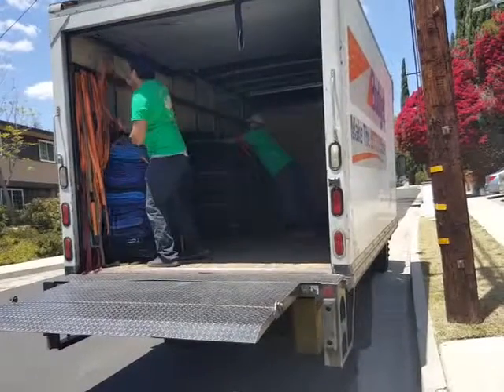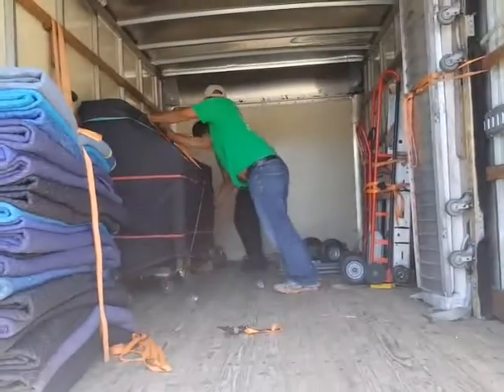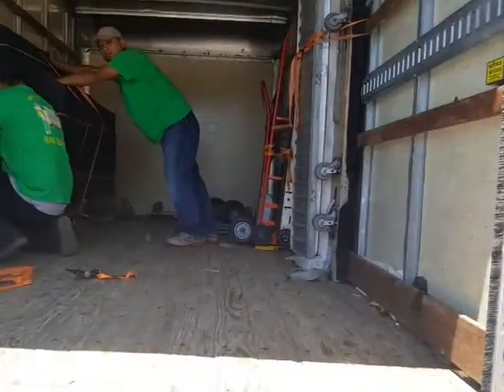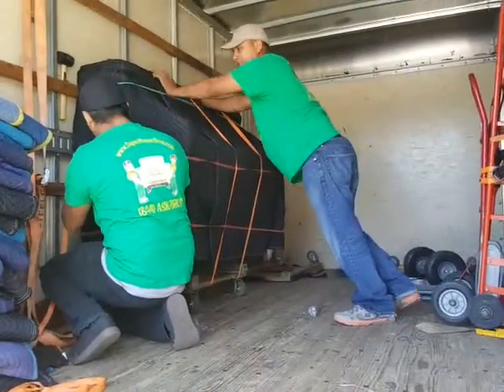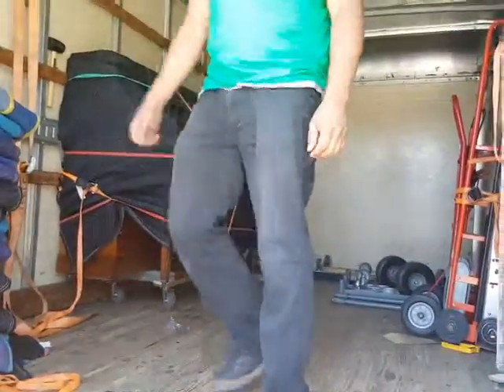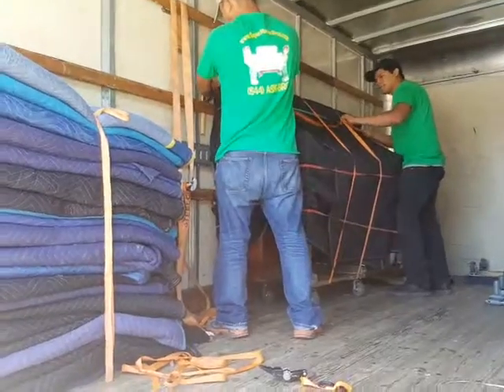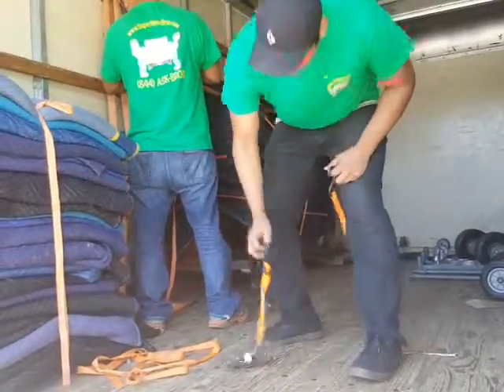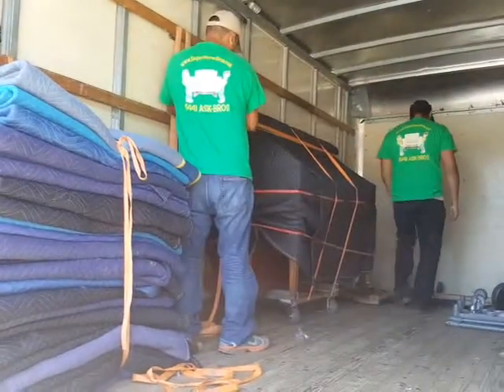Loading a piano